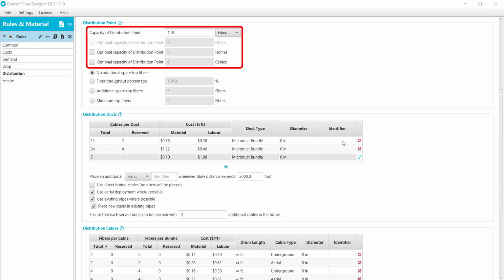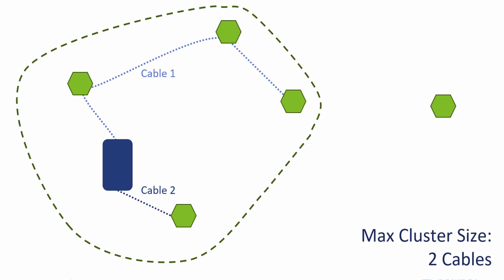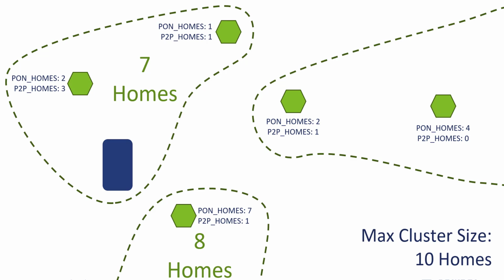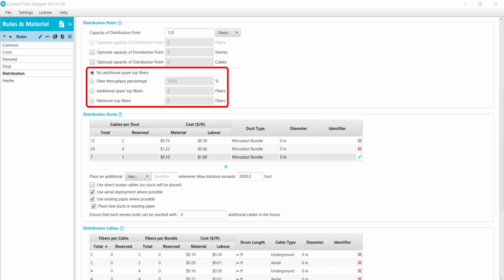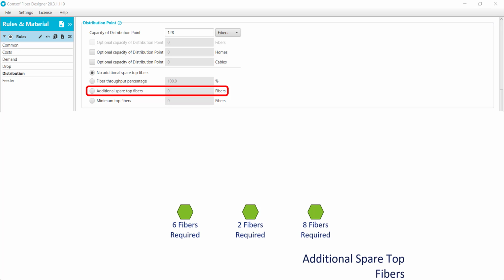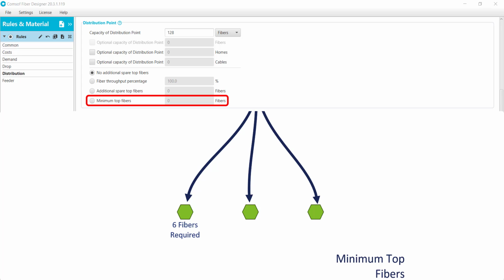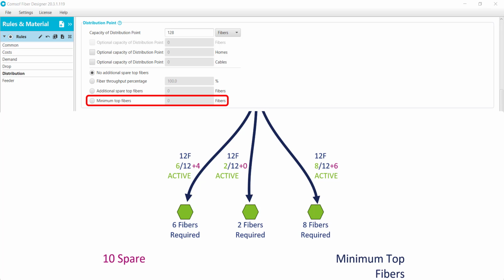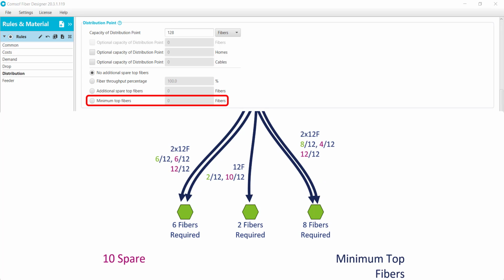4-7iv - Point Capacity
Instructions on how to set up capacity limits for distribution layers.